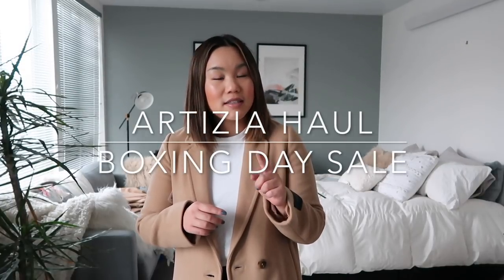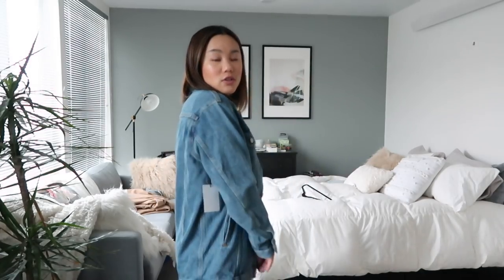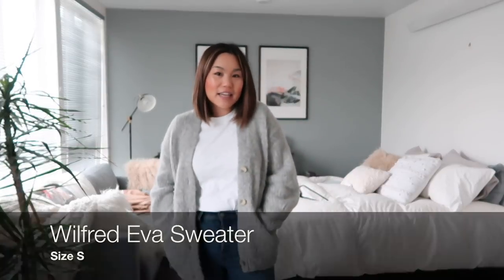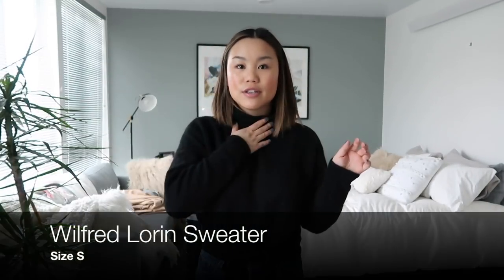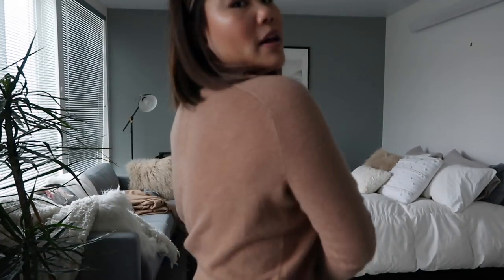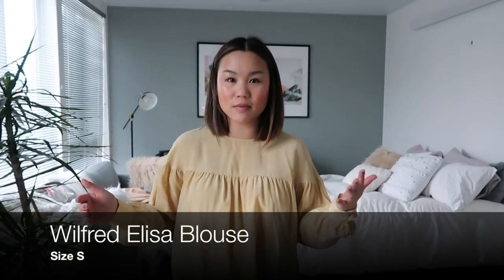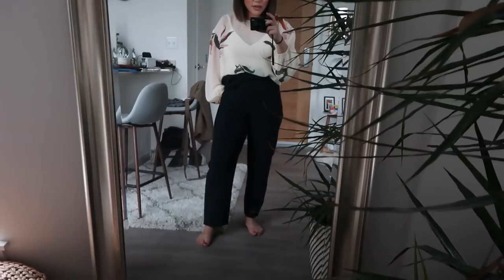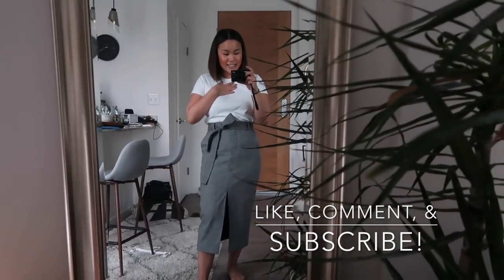ARITZIA HAUL || Boxing/ Holiday Day Sale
Items I picked up in the Artizia Boxing Day/ Holiday Sale

All pieces linked below:
Babaton Steadman Coat
Belle Skirt is sold out :(

DEPOP// @lyw